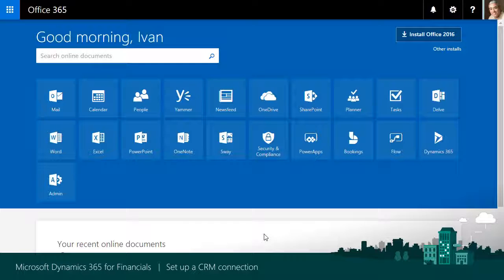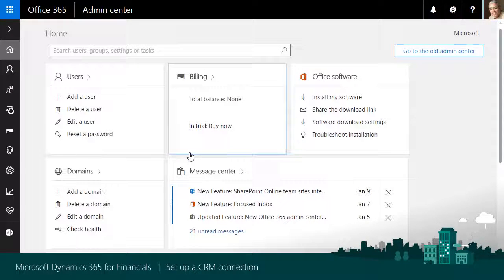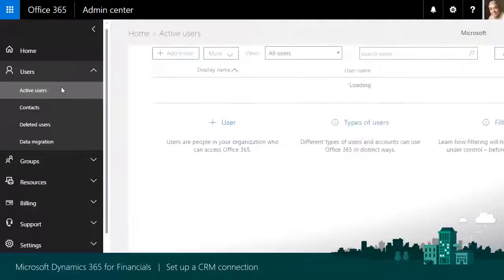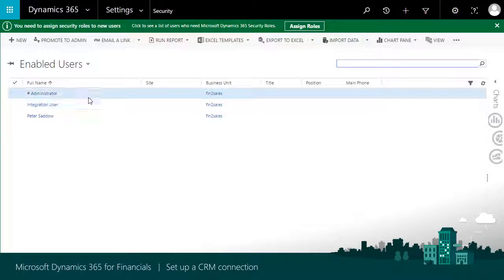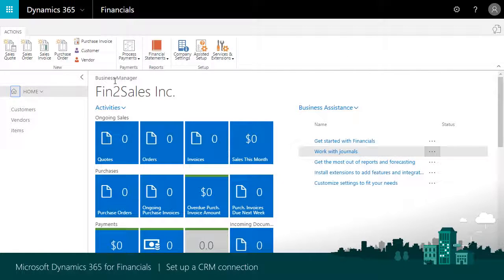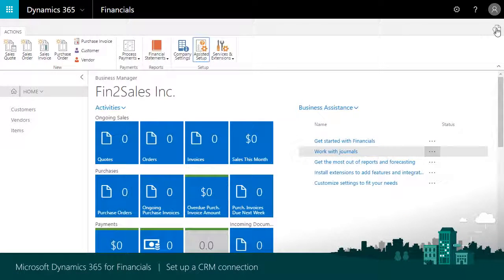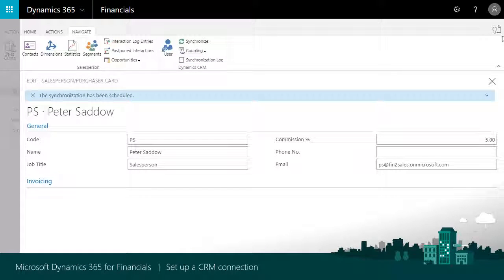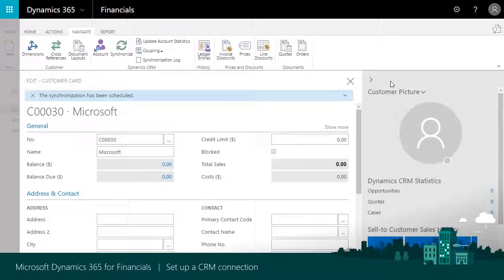Connect Dynamics 365 for Finance & Operations, Business edition and Microsoft Dynamics 365 for Sales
Watch and learn how to connect in Microsoft Dynamics 365 for Finance and Operations, Business edition.